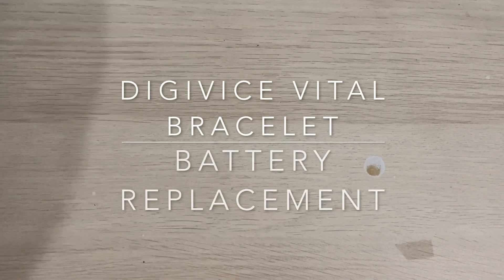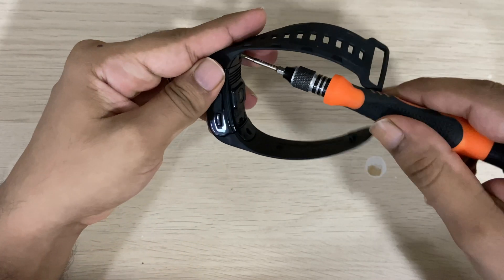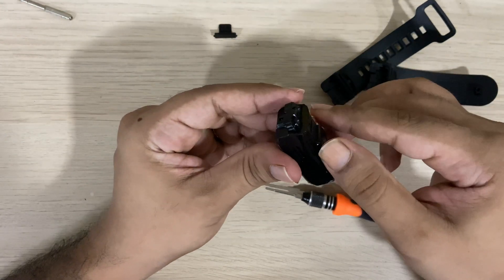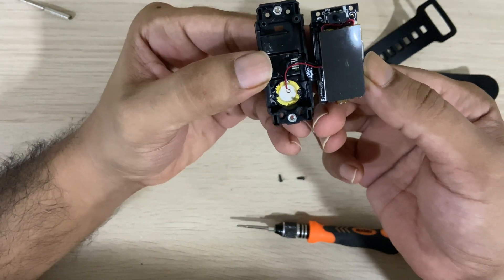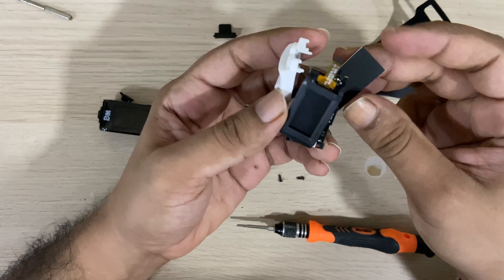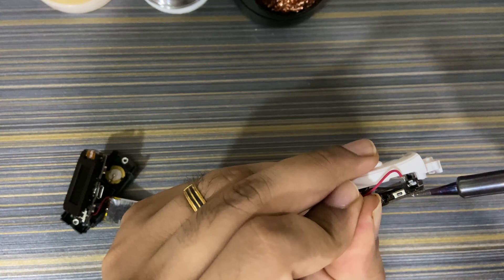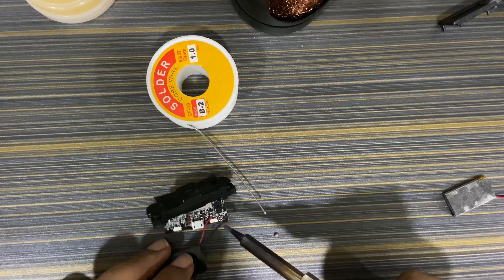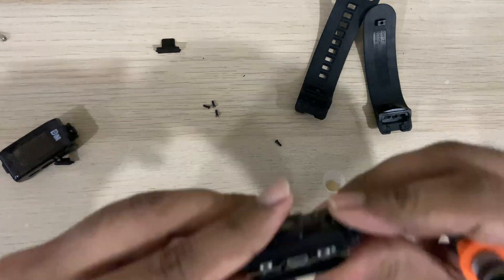Bandai Digivice Vital Bracelet Tear Down - Battery Replacement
Hi everyone, This is a simple demonstration of battery replacement process in a Digivice Vital Bracelet from Bandai Japan.